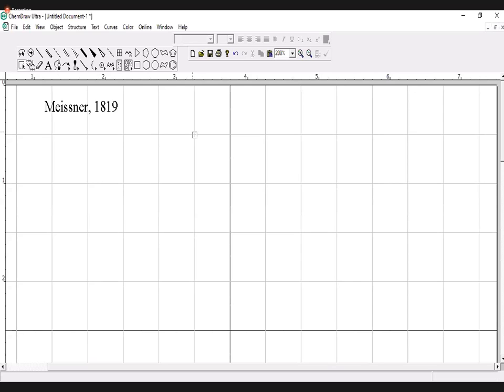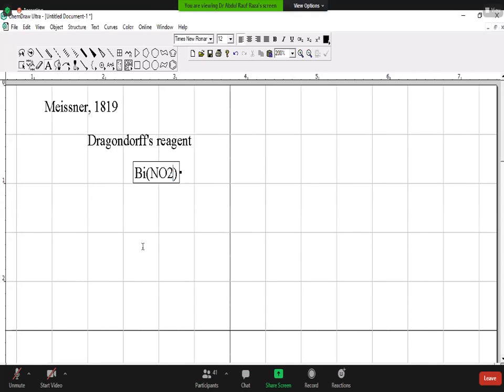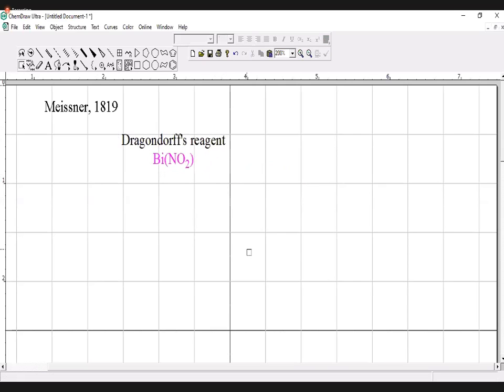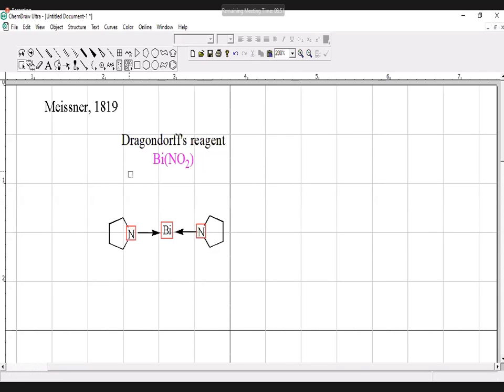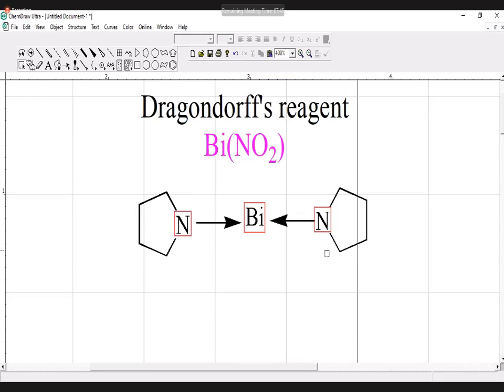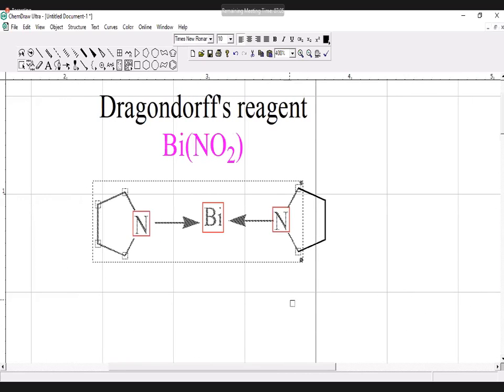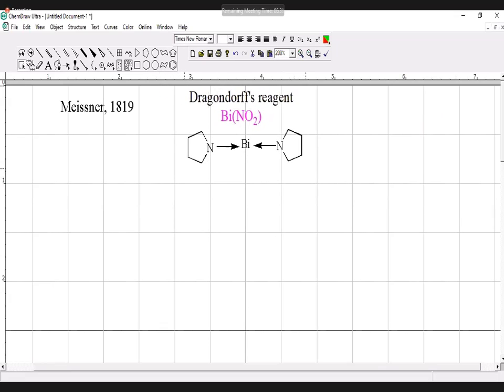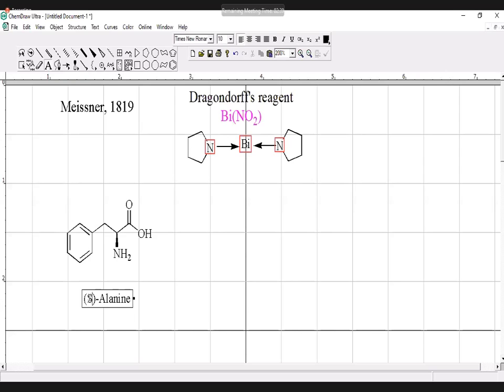Dragondorff's Reagent Bi(NO2) Organic Chemistry